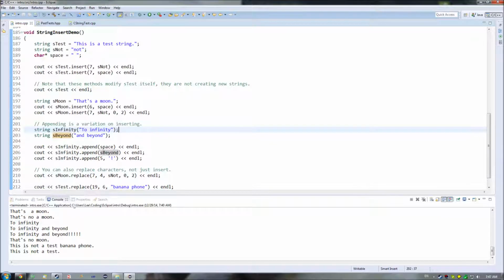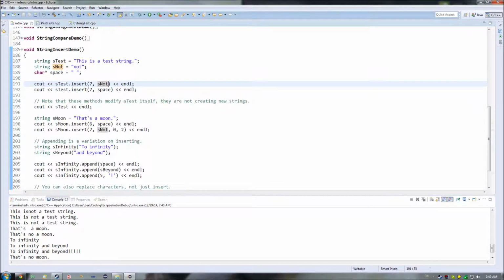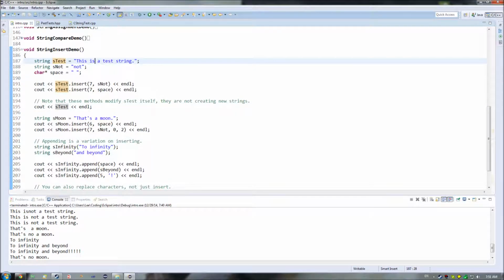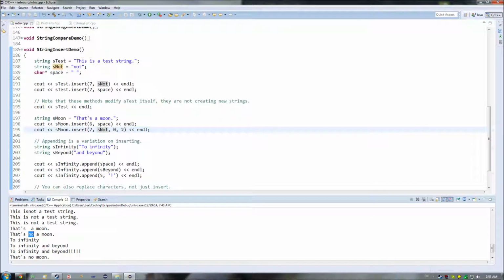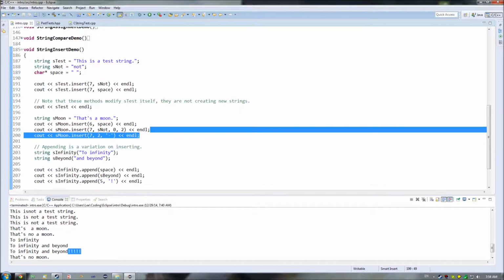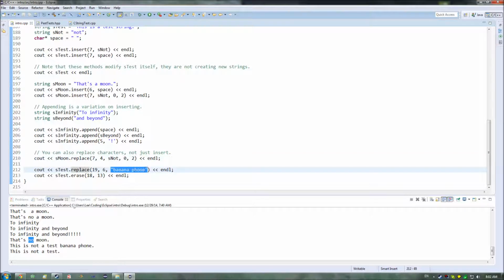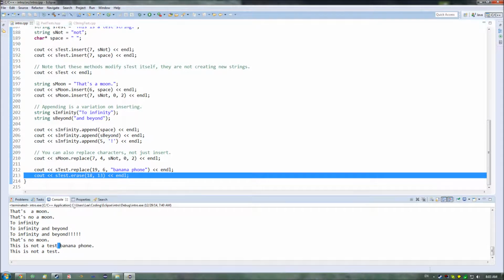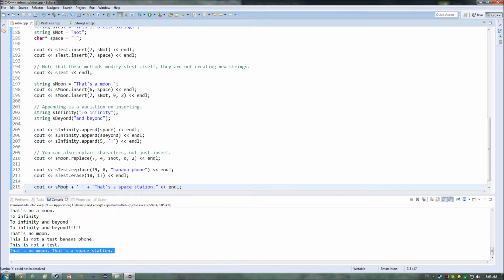Programming :: Ep. 56 :: String Insertion and Concatenation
In today's episode we look at how to insert one string into another string, including the special cases of concatenation, appending, and erasing.